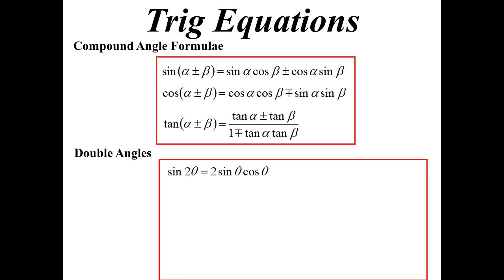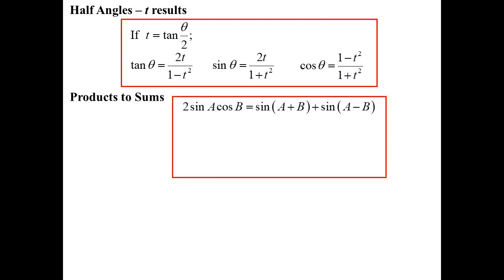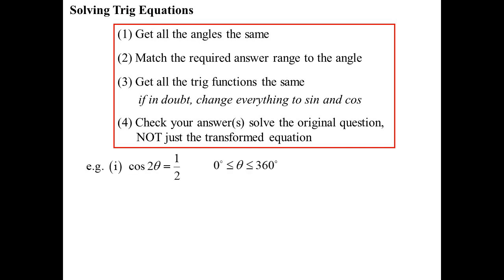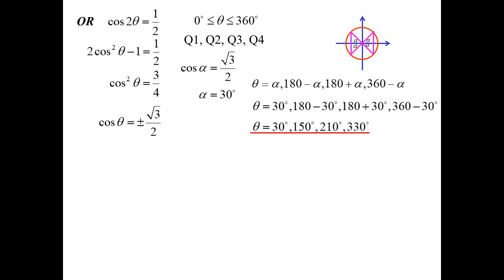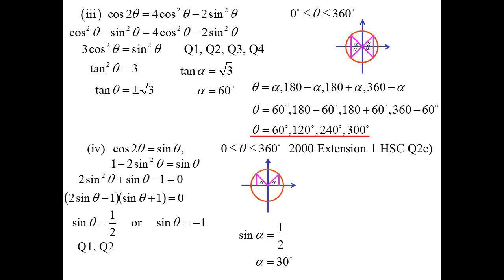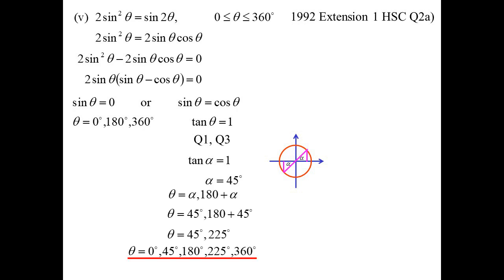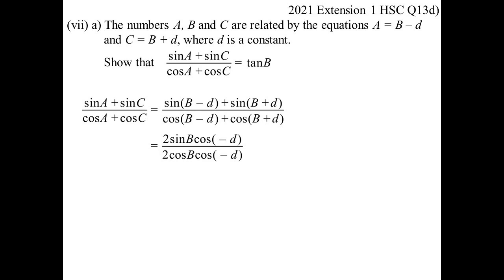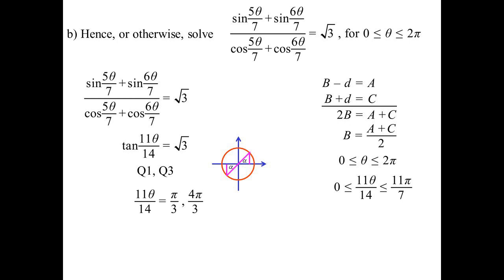12X1 T08 03 trig equations 2023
Using trig identities and relationships to solve a variety of trig equations